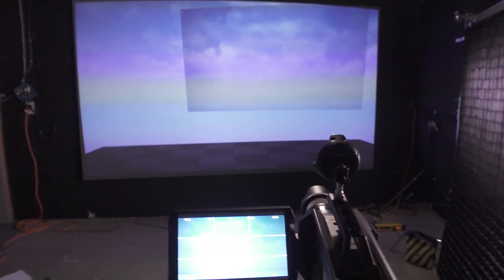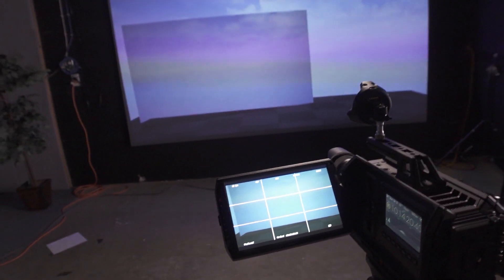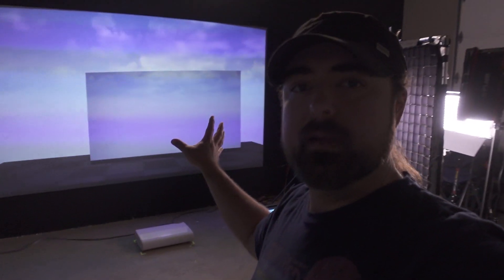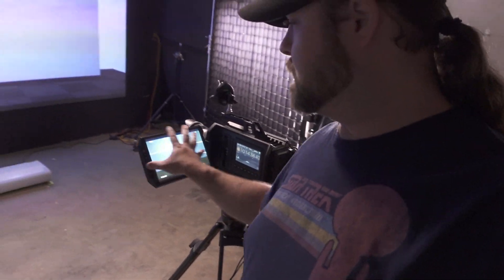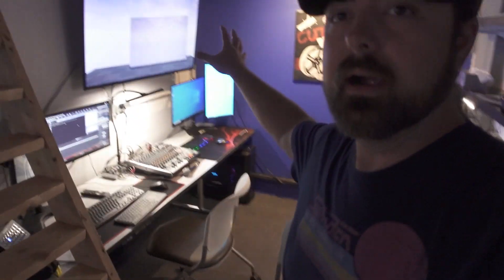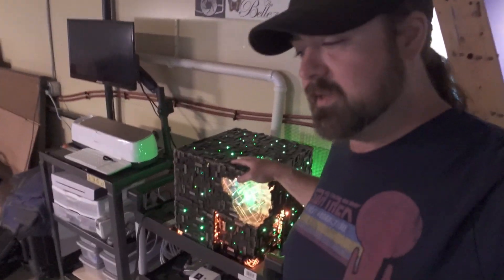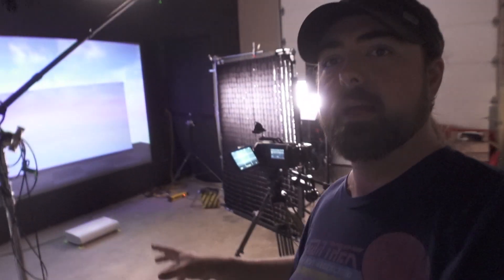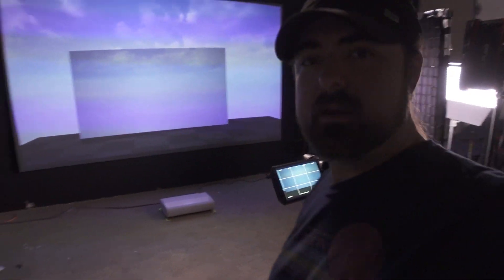Virtual Production Update #1: Working with nDisplay and Vive Trackers in Unreal Engine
We just got nDisplay and our Vive Tracker to work in Unreal Engine. Here are some tutorials that helped get us started: